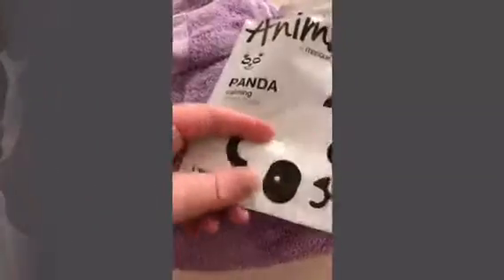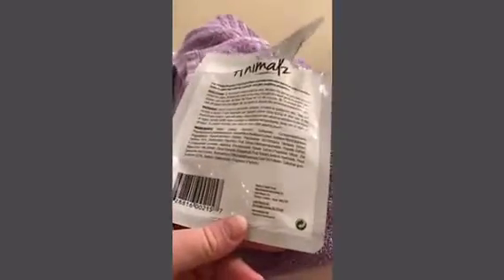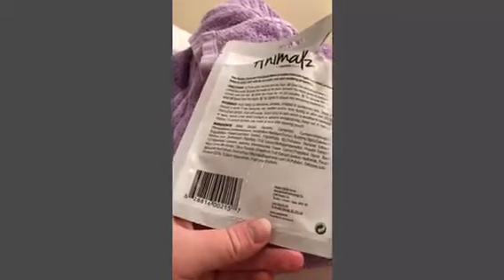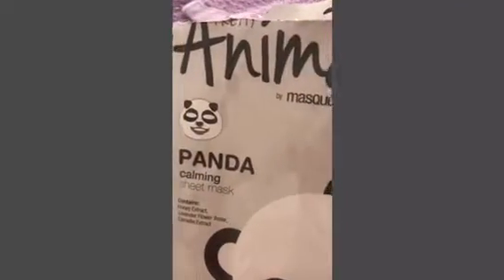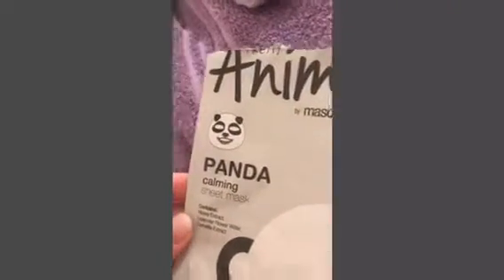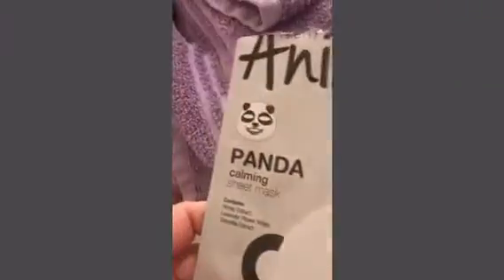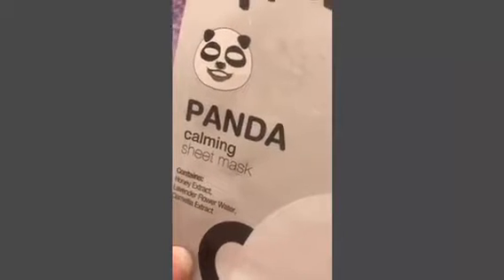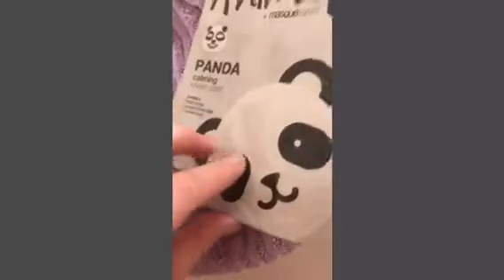Panda 🐼 pretty animalz Sheet mask